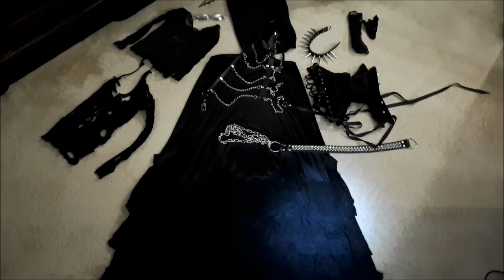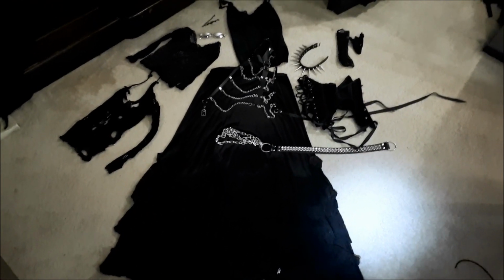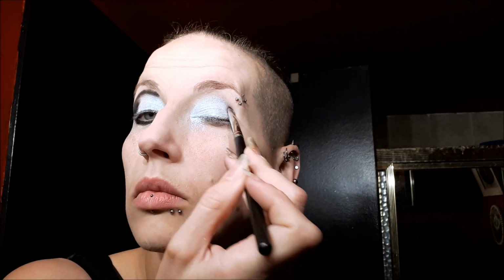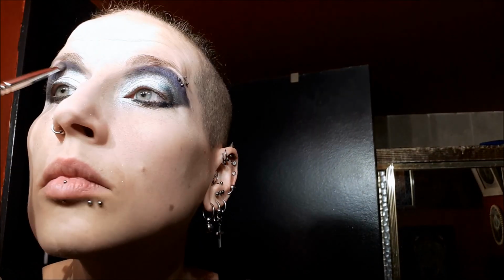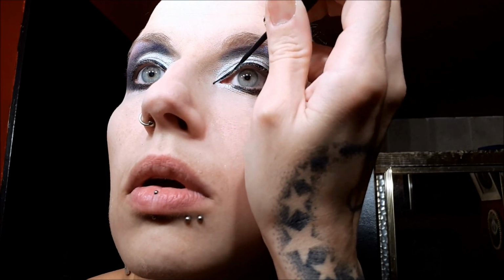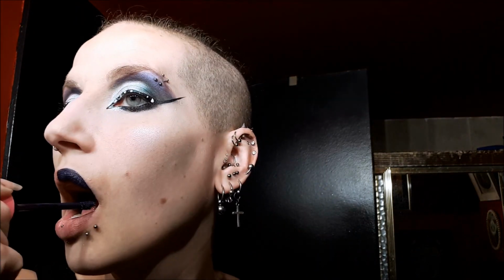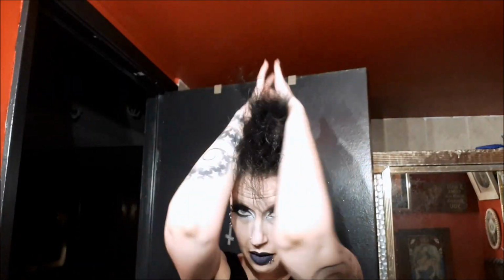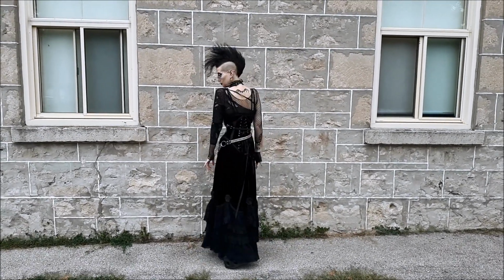Get Ready With Me: Victorian Deathrock | Madame Absinthe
Watch as I get ready for a photo shoot I did a few weeks ago before the world went crazy. I love combining pretty Victorian pieces with bad-ass deathrock hardware.

Products used:
Mac Studio Fix Pressed Powder Foundation
Two Faced 24 Hour Shadow Insurance
GOSH shade stick eyeshadow primer matt 001
Sugarpill Lumi Loose Eyeshadow
Mac Pressed Eyeshadow Print
Urban Decay Navy Blue (Discontinued shade)
Faces loose glitter eyeshadow peach (Discontinued)
Bourjois Eyeliner - 24hr liquid
Bourjois Mascara - Ultra Black
Elegant Lashes - 101s
Jeffree Star Skin Frost - Crystal Ball
Jeffree Star Skin Frost - Onyx Ice
Jeffree Star Liquid Lipstick in Abused
Duo Clear White Eyelash Glue
Gosh Clear Mascara / BrowGel

code: MadameAbsinthe